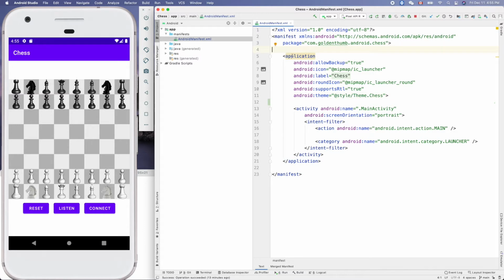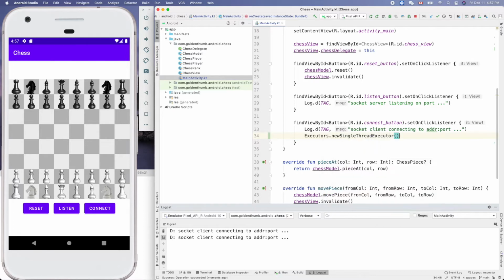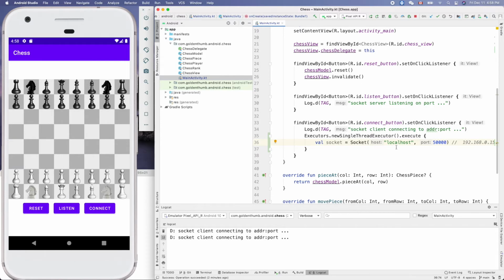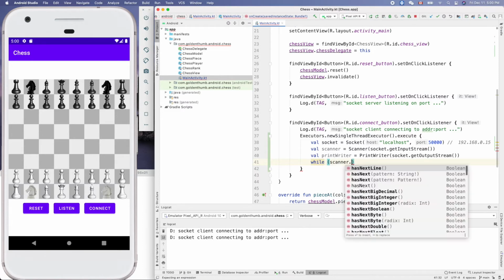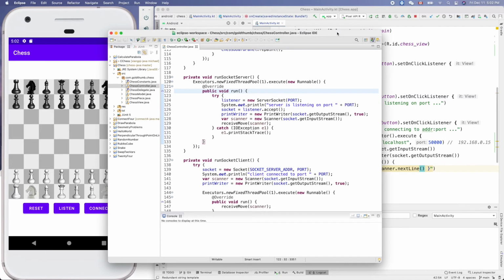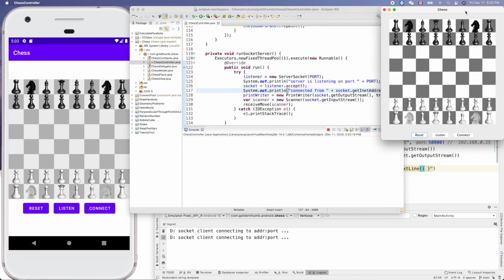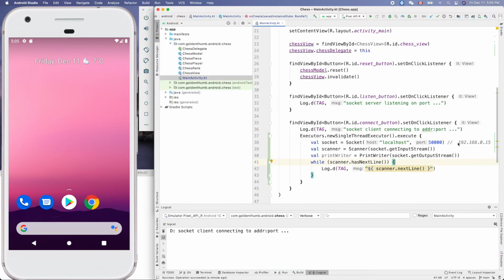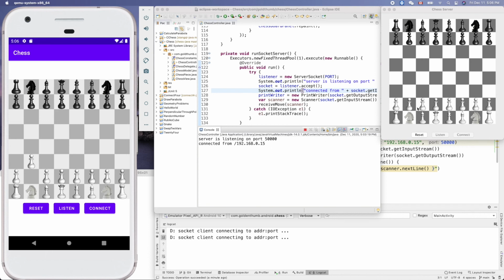Android Chess 029: Kotlin socket client vs. Java socket server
We successfully created a Kotlin socket on Android connecting to the  desktopJava socket server and read every chess move from the server end.